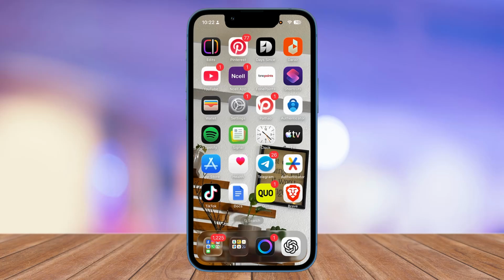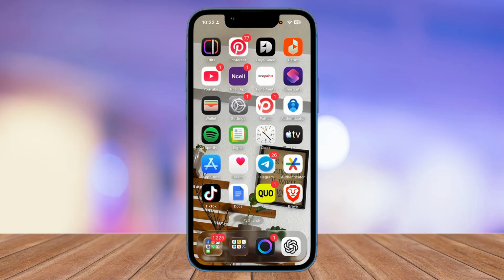Fixed Telegram Audio & Video Calling Issue!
Are you having trouble with Telegram audio or video calls?

First, check your internet connection. Toggle your Wi-Fi, mobile data, or airplane mode on and off to refresh your network. A stable internet connection is crucial for smooth audio and video calls, and this simple step often solves many connection problems.

Next, ensure your microphone and camera permissions are enabled. Go to Settings  Apps Telegram, and make sure both the microphone and camera toggles are turned on. Without proper permissions, Telegram cannot access your audio or video, which leads to call issues.

If the problem still persists, try uninstalling and reinstalling Telegram. This can resolve app glitches and ensure you’re using the latest version with all updates and bug fixes applied.

Finally, restart your device after making these changes for best results.